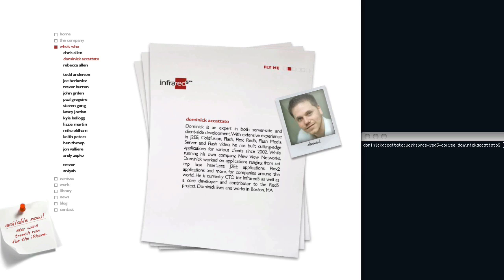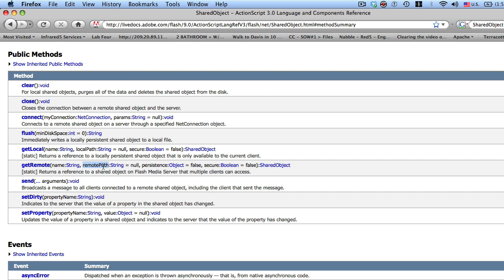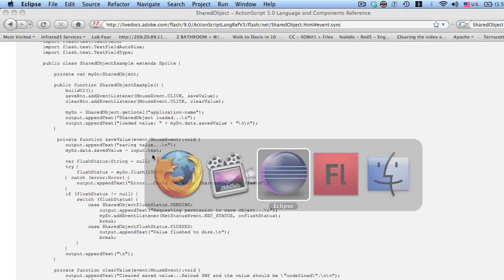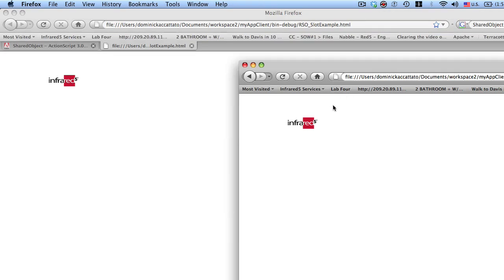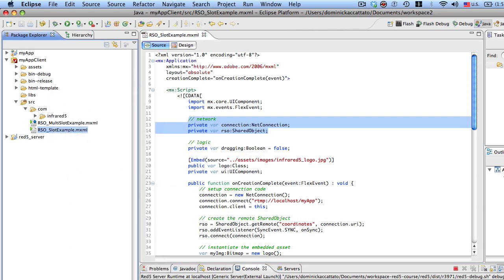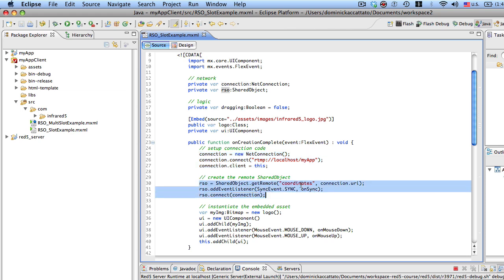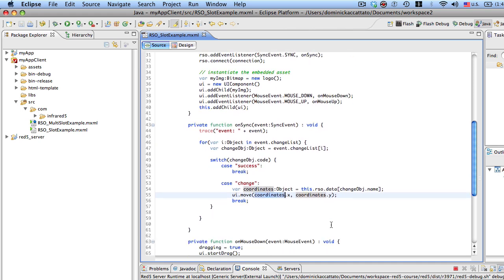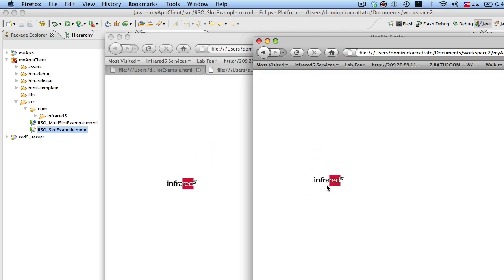07- 01 -Clientside Remote SharedObject - Part 1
The Red5 Developer Series, led by co-project manager and senior engineer on the acclaimed Red5 oss project, covers a vast amount of information related to the server.

In part 8 of this series, we cover the following topics:
-single slot remote shared object
-understanding onSync and SyncEvent
-Embedding assets and attaching/dragging on Flex UI